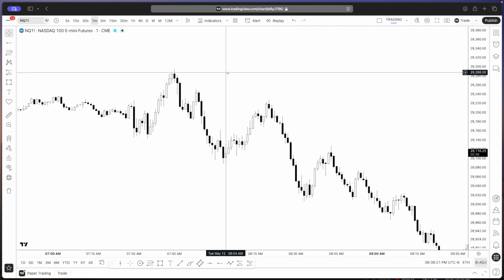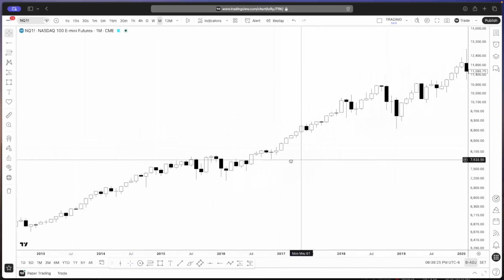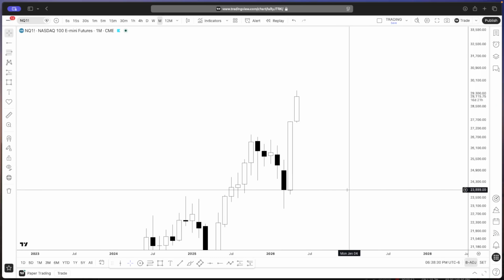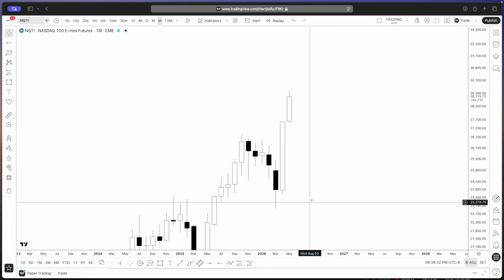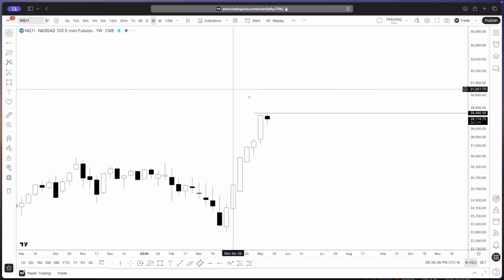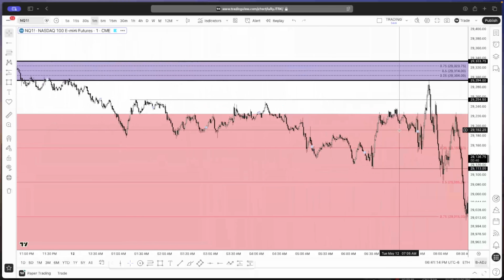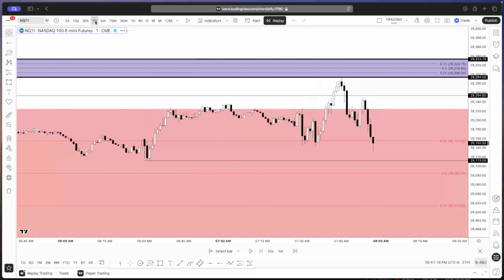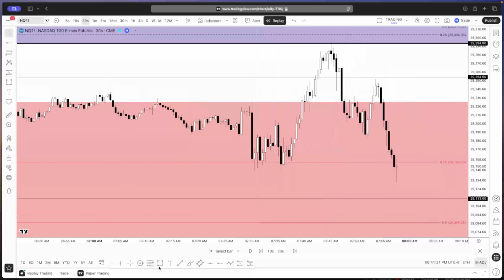Live Day Trading Making +$29,569 (MISSED OUT ON $161,436 AHHHHHH)